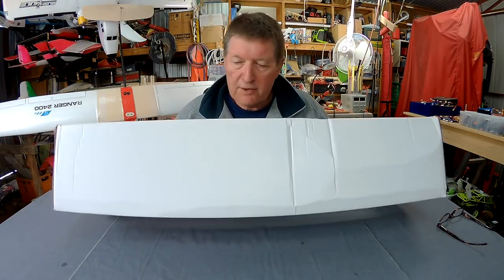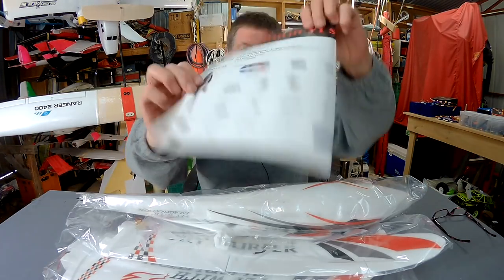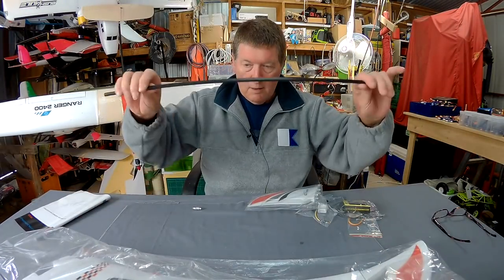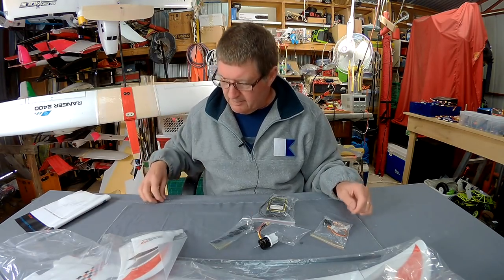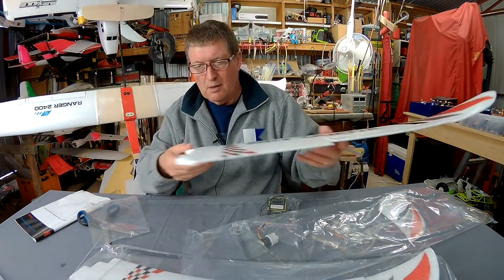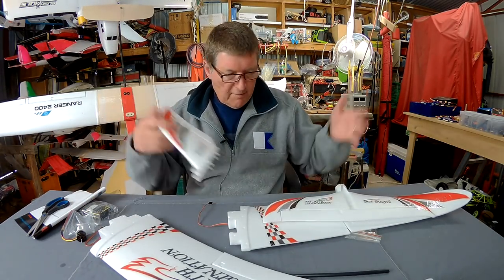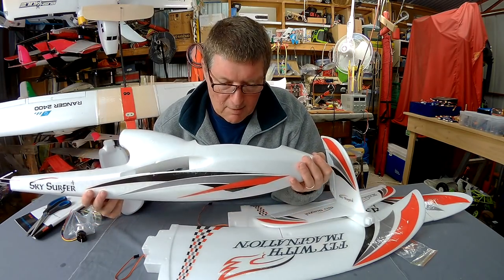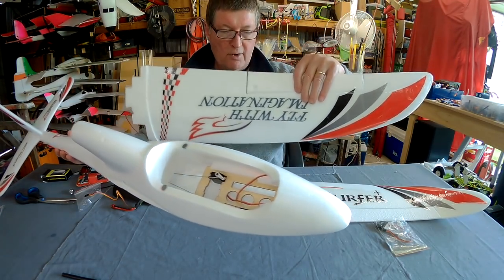SkySurfer X9 - Great beginner plane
BANGGOOD SkySurfer X9-11 This is an excellent pusher style motor glider. Flying weight 150g lighter than the Bixler 1.1 Undercamberd wings and much more internal space. Thanks to Druide for pointing out that this is the same plane as the t2M ZEST.

UPDATE 2023: Now available as the PrimeRC T1400 from Modelflight in Australia